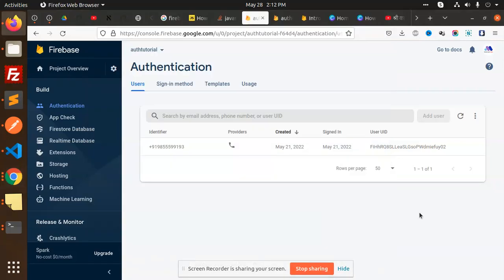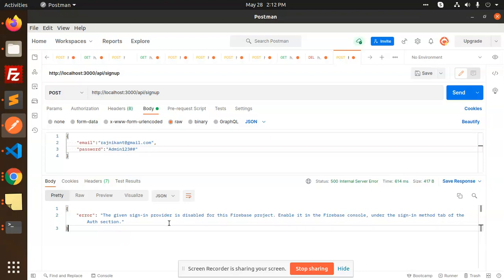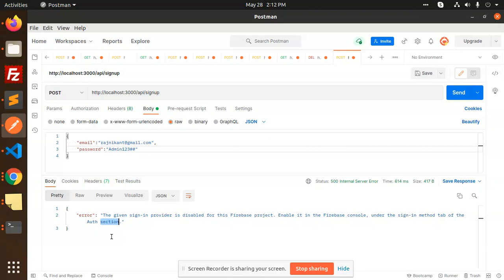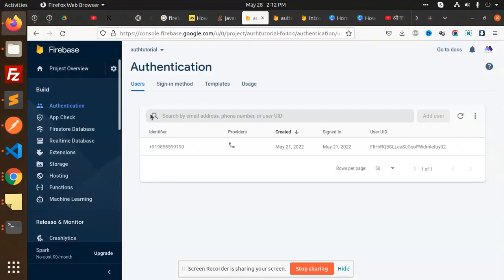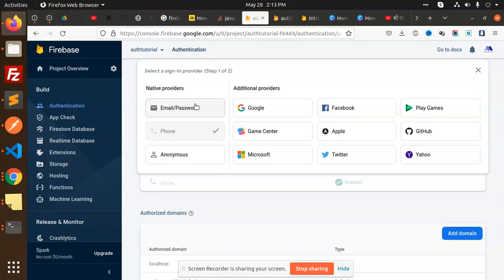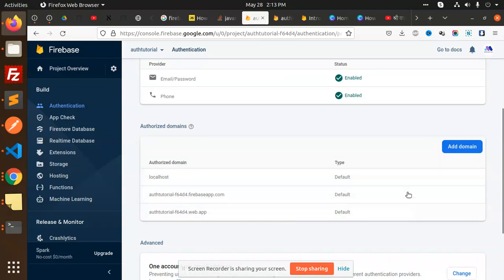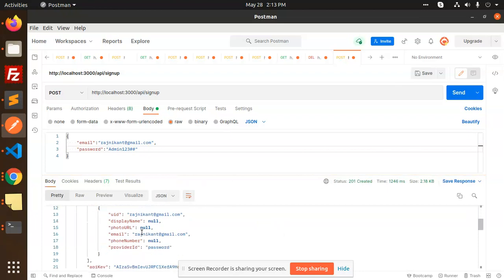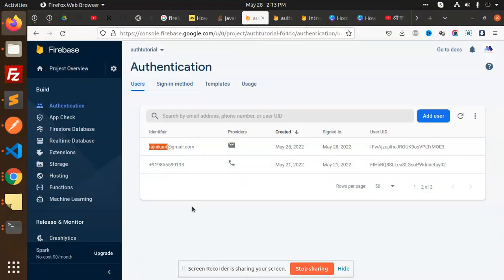The given sign-in provider is disabled for this Firebase project. Enable it in the Firebase console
The given sign-in provider is disabled for this Firebase project. Enable it in the Firebase console, under the sign-in method tab of the Auth section